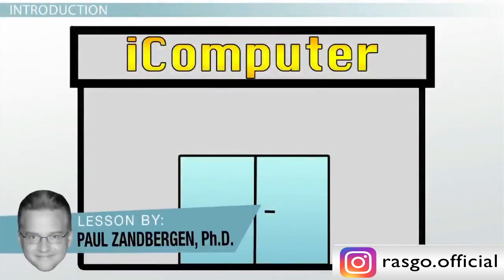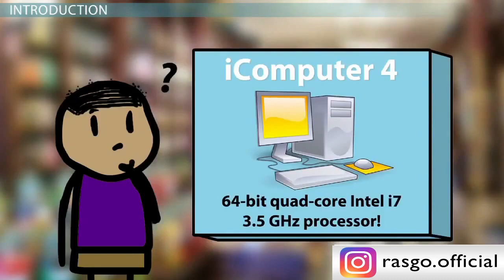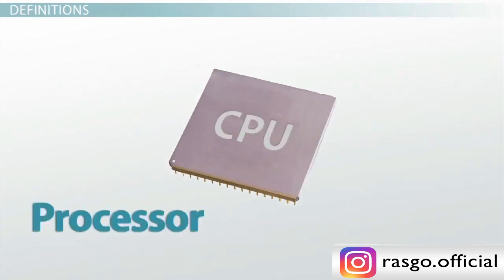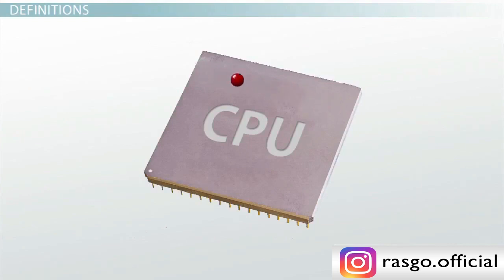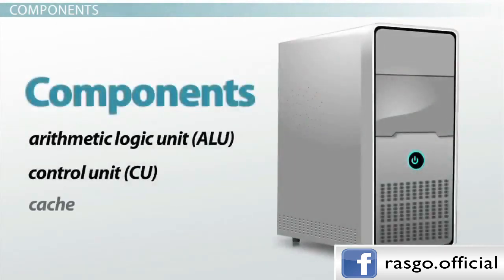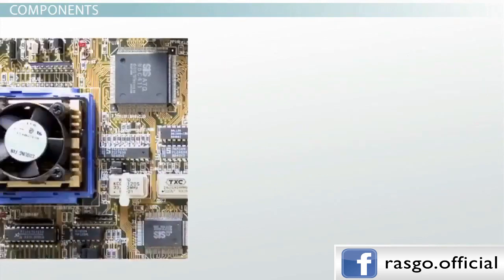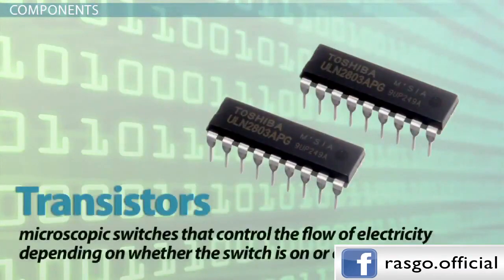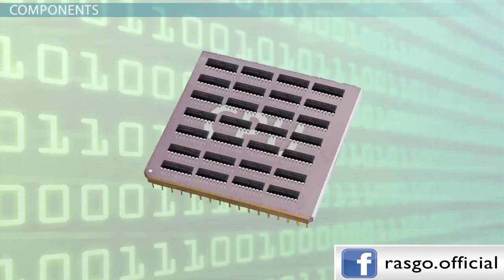Central Processing Unit (CPU)- Parts, Definition & Function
The central processing unit (CPU) is the brain of your computer. It handles all the instructions you give your computer, and the faster it does this, the better. Learn about how a CPU processes instructions and how computer engineers are continuously coming up with ways to make it go faster.

For Learning Inquiries for Class
| IX class| X class| XI class| XI class| B.Com Part-I| B.Com Part-II

Fan Mail / Address : 1st floor, FL4/8 Block 5, Main Rashid Minhas Road, Near
  NIPA Shan Hospital, Gulshan-e-Iqbal, Karachi

LINKS